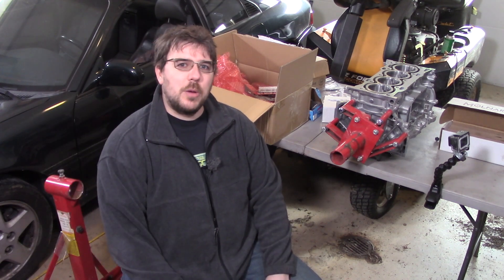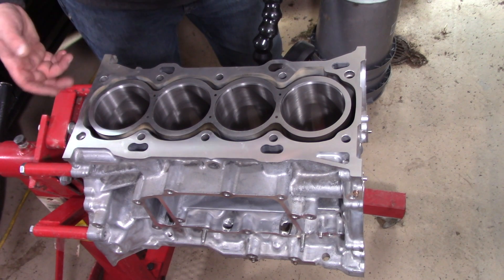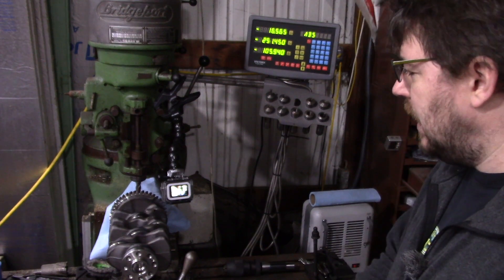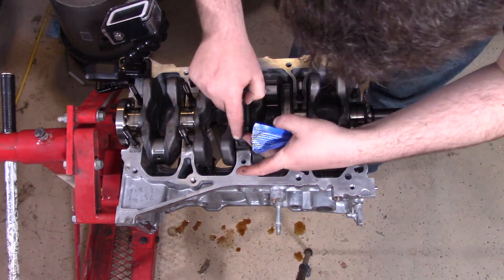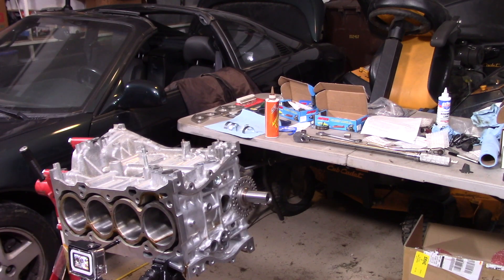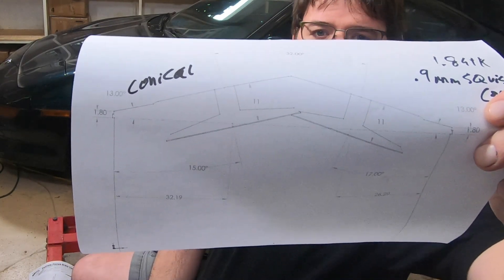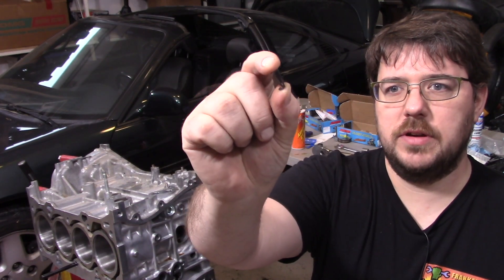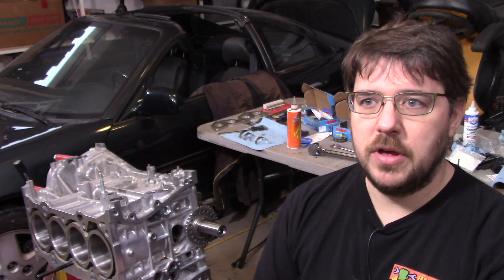The 2AR-FE road to high naturally aspirated horsepower.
In this video i have some of the first parts ready for assembly into the 2AR-FE engine and i discuss some of the design decisions.

The goal here is at least 250whp with a stretch goal of 300whp without any boost.

If you want to install one of these motors in your MR2 i sell all the parts to do that